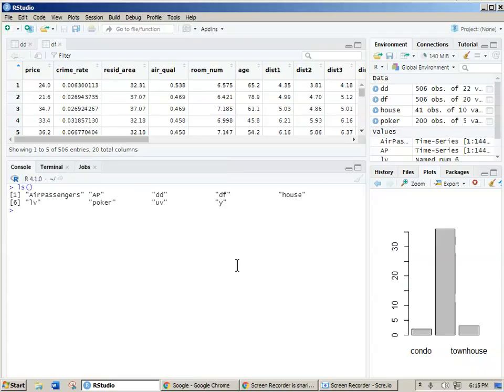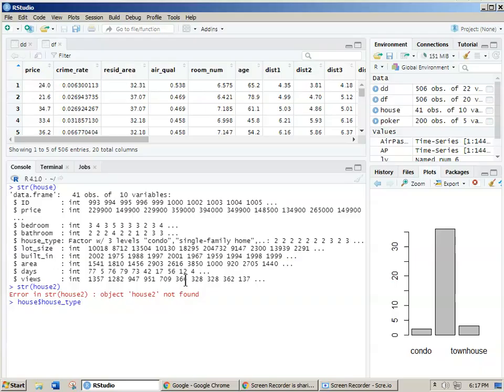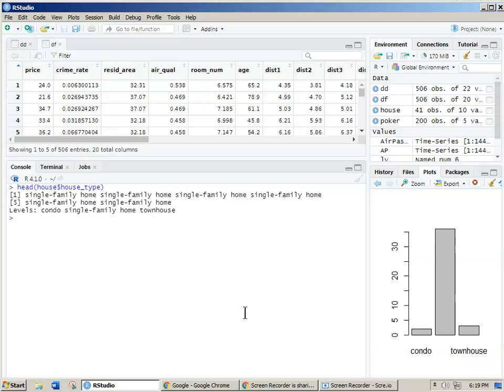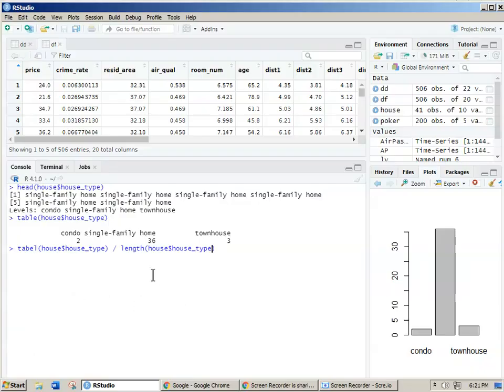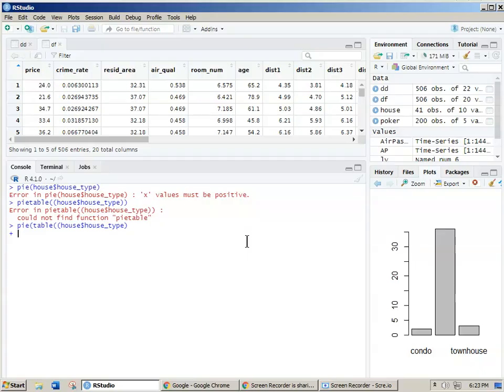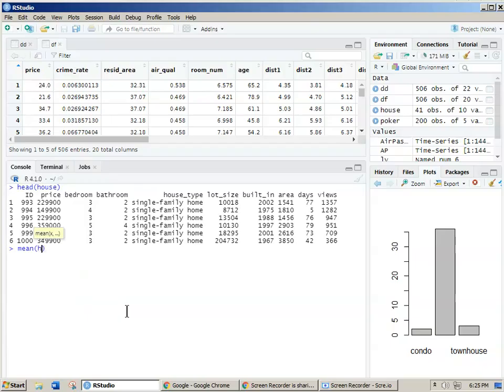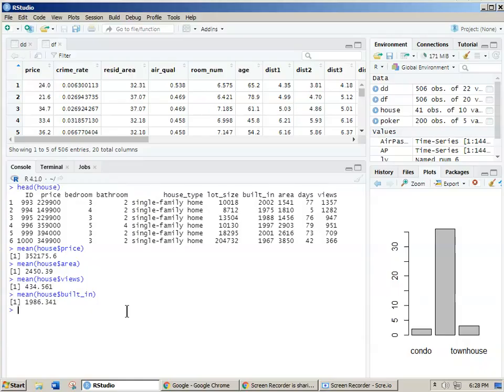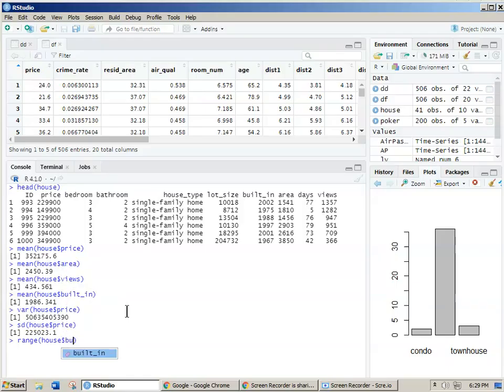7R Categorizing and Factorizing out data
Video 7 R for Data Science